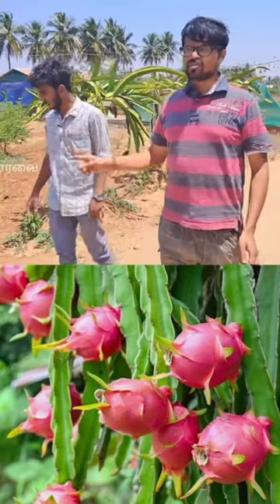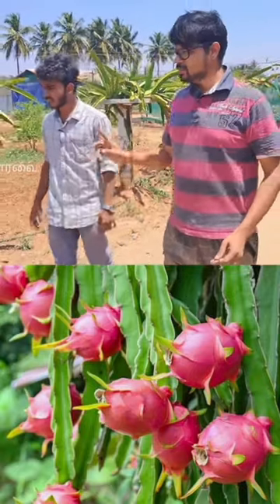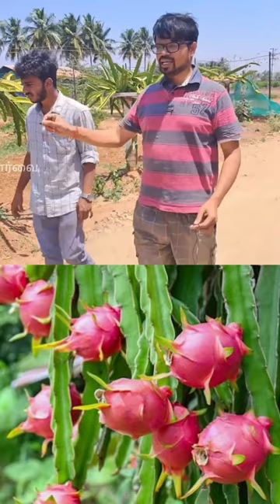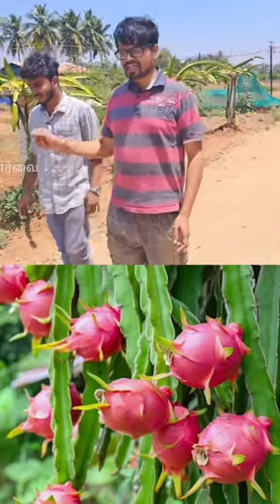மழை பெய்தால் செடி அழுகிவிடும்🤯⁉️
This video explains about dragon fruit farming in  tamil

Mr. Ramanathan
Kalaipakaran YT
Udumalaipettai, Tamilnadu